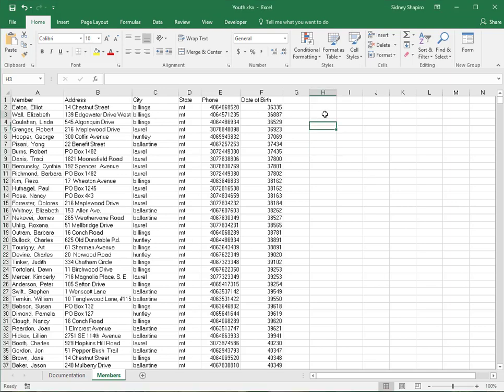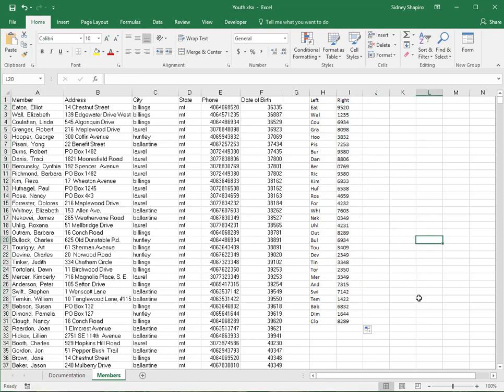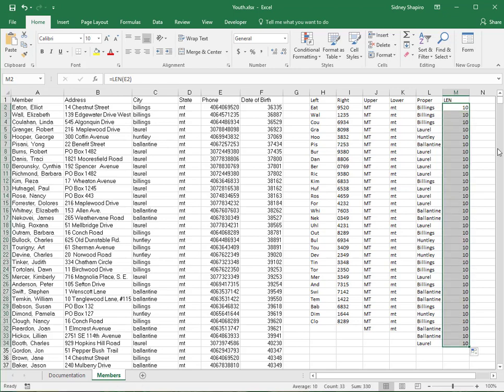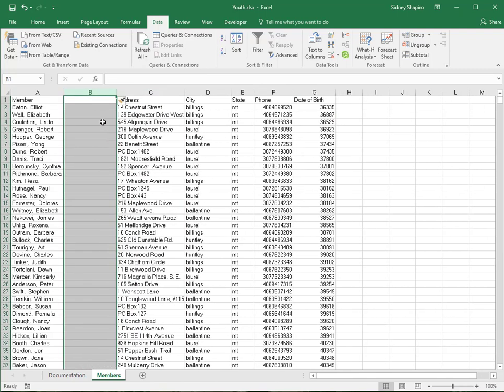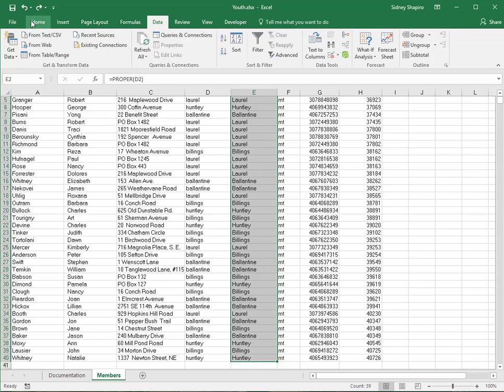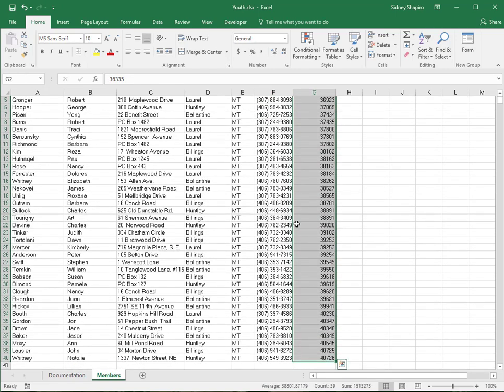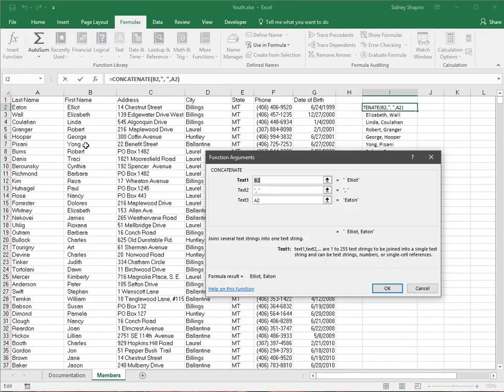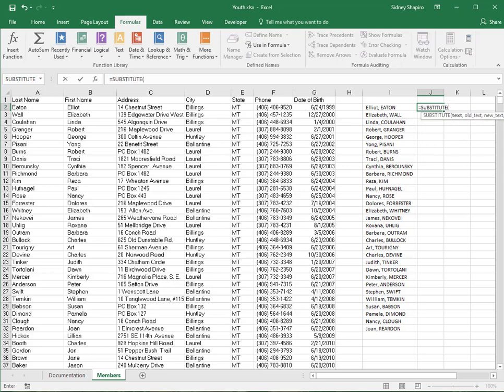Module 4: Summer Appendix A - Working with Text